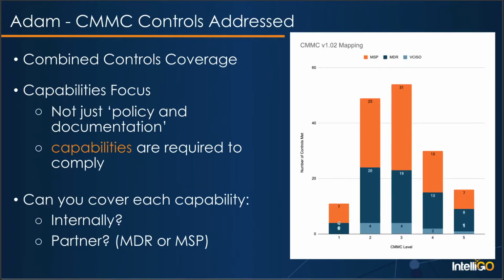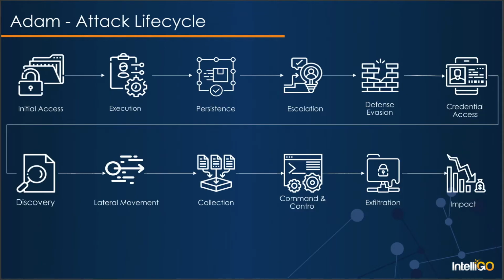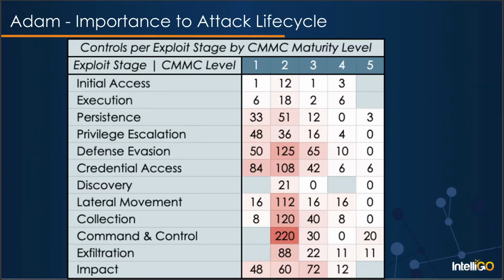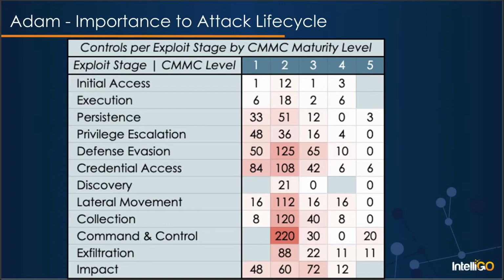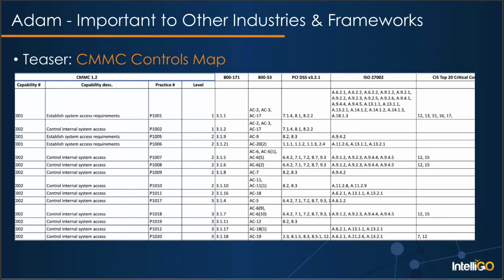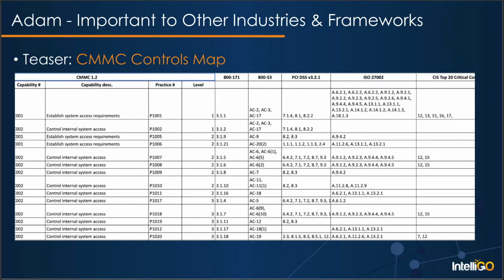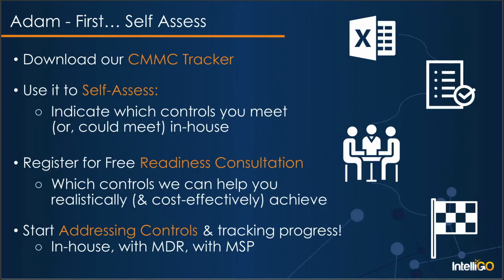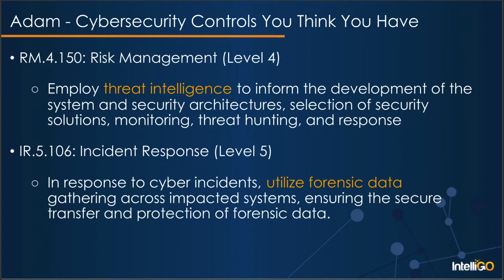CMMC Compliance: How to achieve the "Right" Level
This webinar features expert speakers Adam Mansour and Scott McDaniel from ActZero, a leading provider of Managed Detection and Response, and Simple Helix, a leading Managed Service Provider (MSP), respectively.

They will discuss the time and complexity of various paths to compliance (in-house, MSP, MDR), along with aspects to consider when planning.

Our experts will also cover:

- What is required at various levels
- What determines the level you need to pursue
- Lessons learned from previous CMMC compliance projects